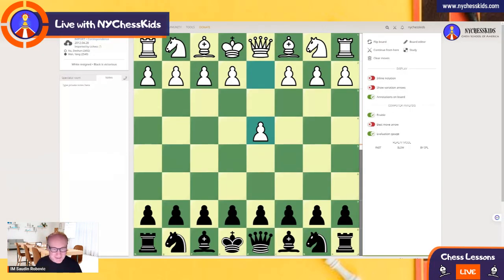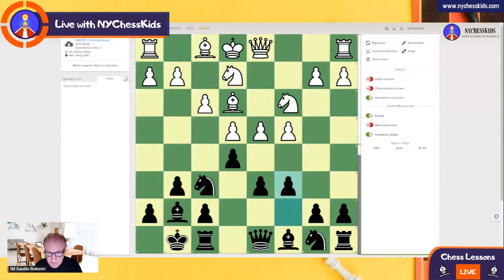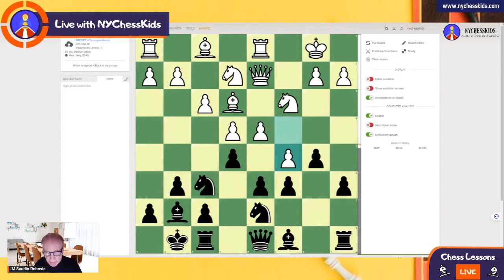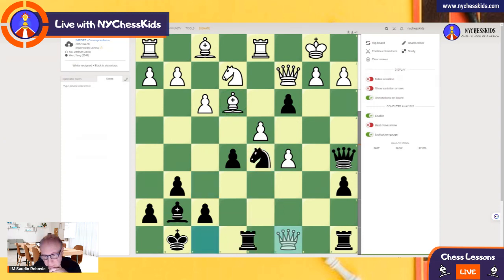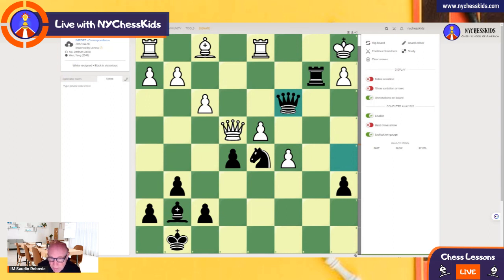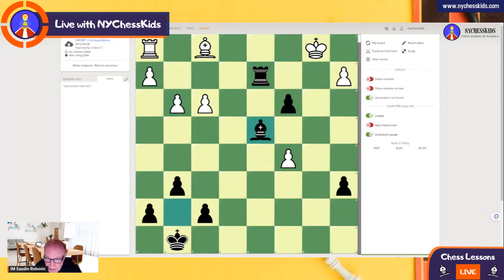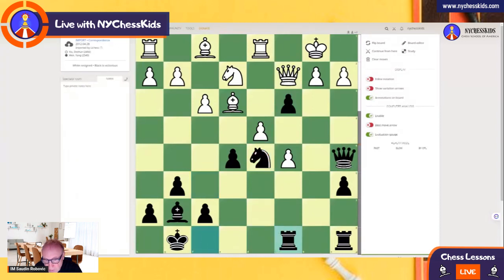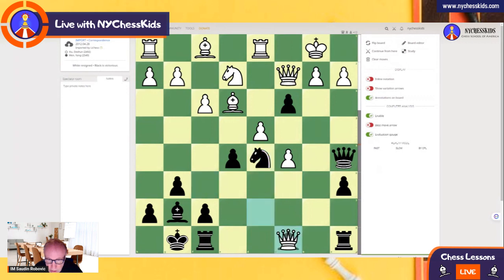Lesson 43: Xiu Deshun 2492 vs Wen Yang 2549 For Kings Indian Lovers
Kings Indian Lovers, Semish Line
Xiu  Deshun  2492  vs Wen  Yang  2549
Very creative game by Wen Yang. Cool Tactics.